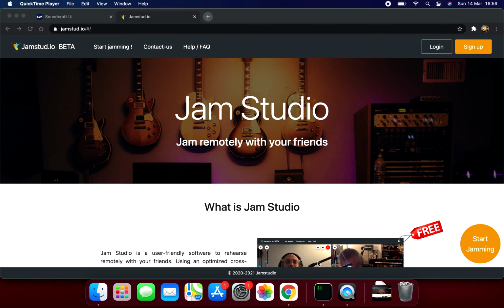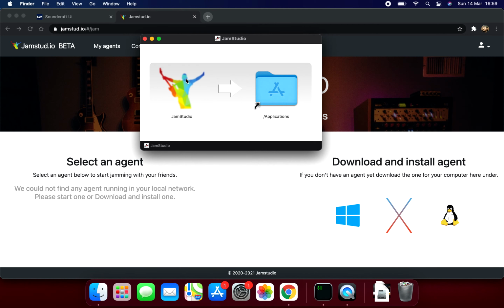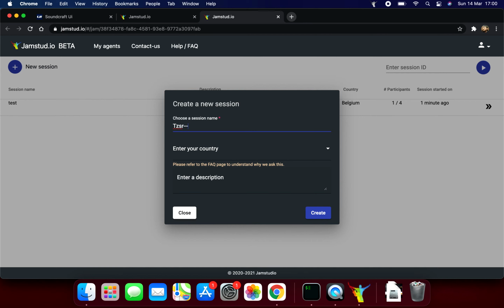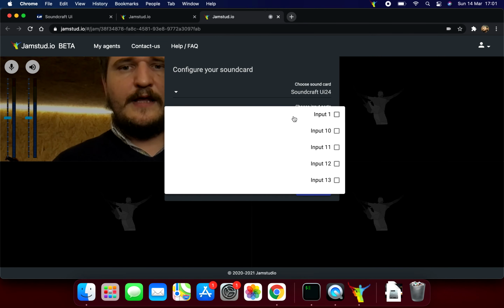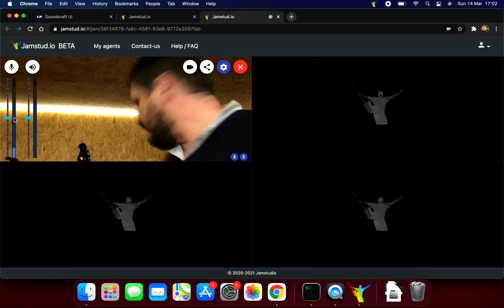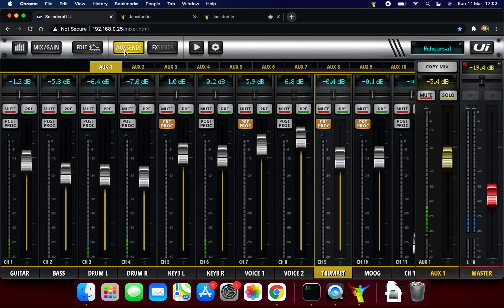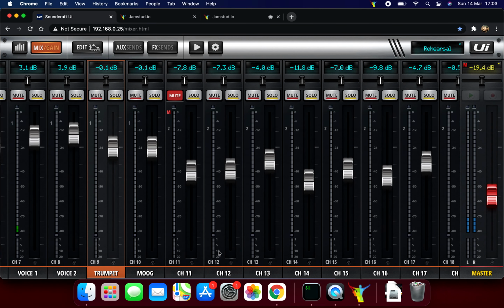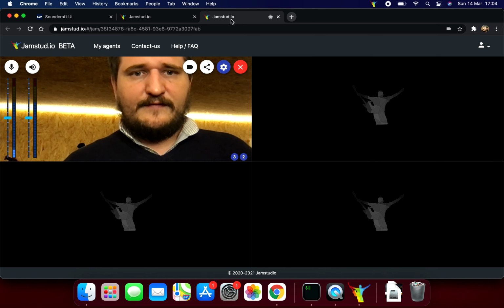Jamstudio tutorial on Soundcraft UI24r / OSX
A video tutorial on how to install and setup jamstudio with a Soundcraft UI24r.
Reminder:
USB input channels are as follows:
1&2: Masters
3 to10: Aux 1to 8
11to 32: Input 1to ...

Send to the Aux all the inputs you want to send to jamstudio.
Patch your Daw Outs to some free channel you don't send to the Aux and select them as outpout of jamstudio.